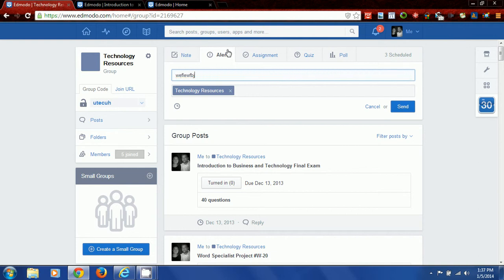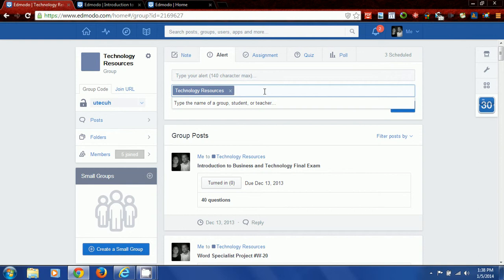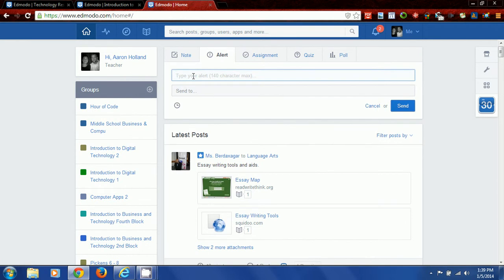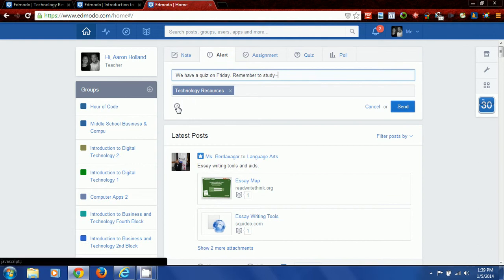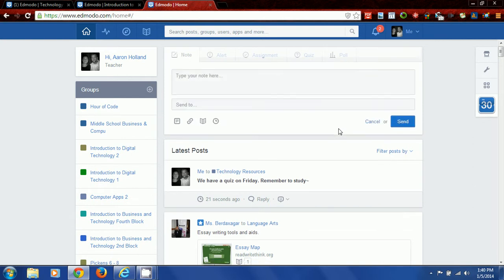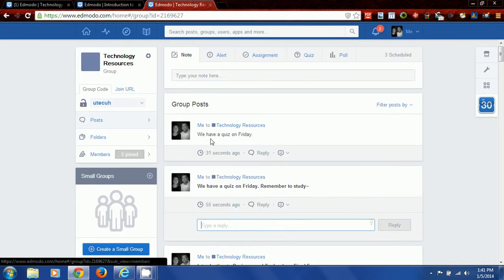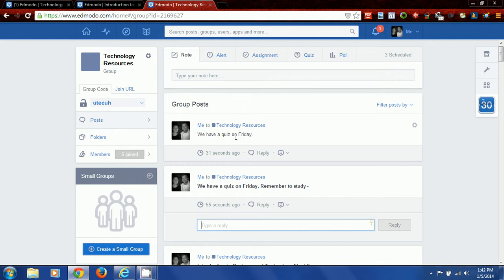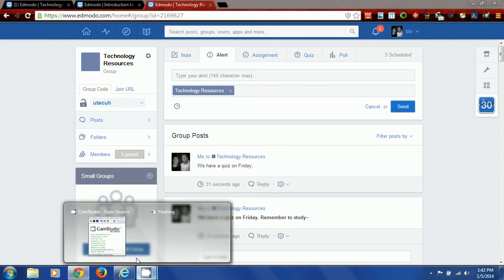Alert features in Edmodo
This is a brief overview of the Alert feature in Edmodo and how it accomplishes the same task as Remind 101, Twitter, and other text-based communication models.